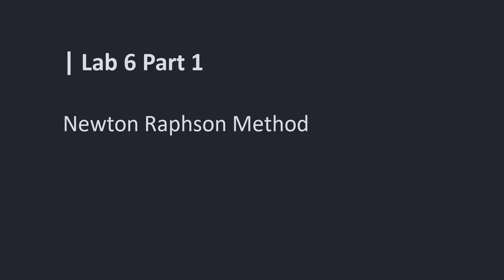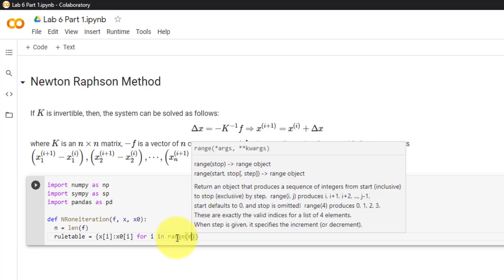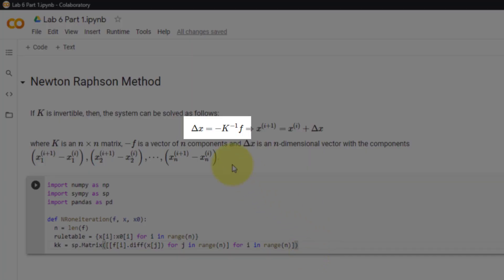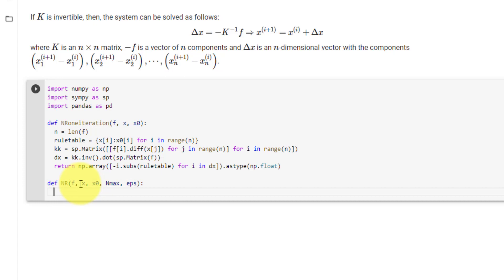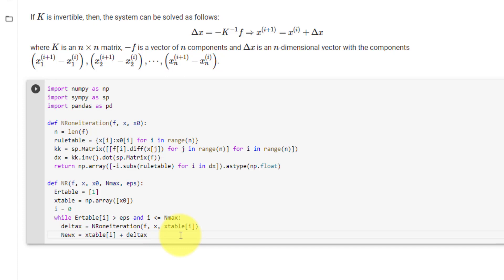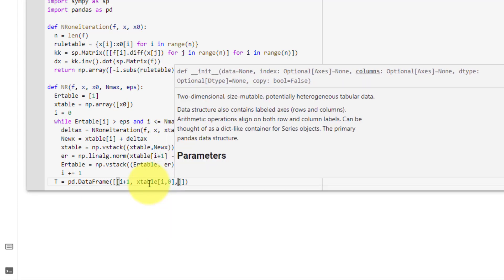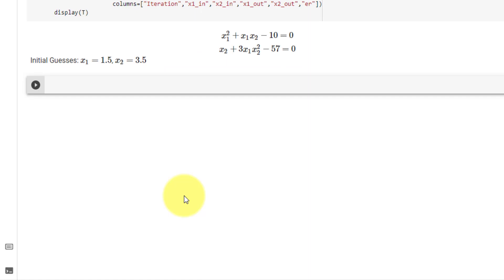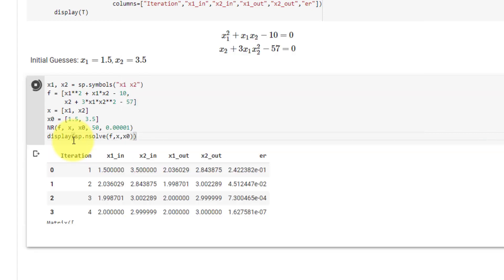Lab 6. Part 1 Newton Raphson Method for Nonlinear Systems of Equations